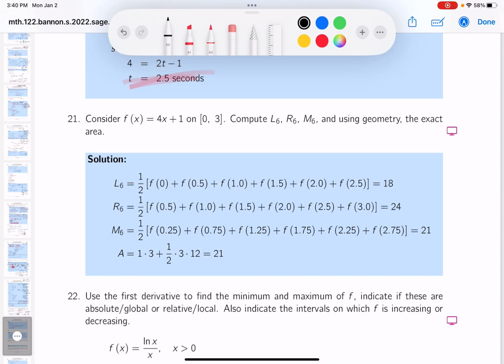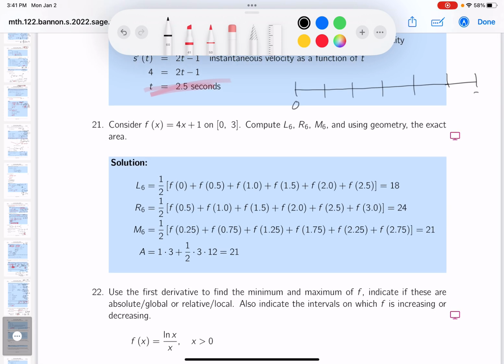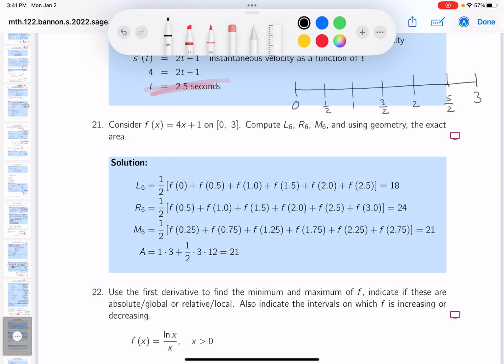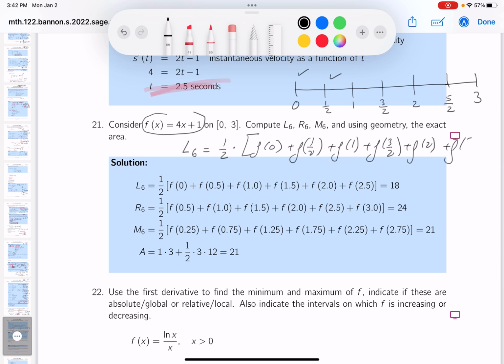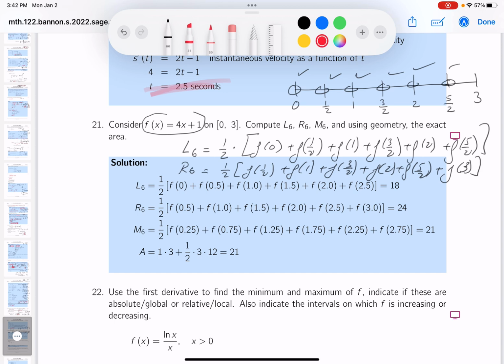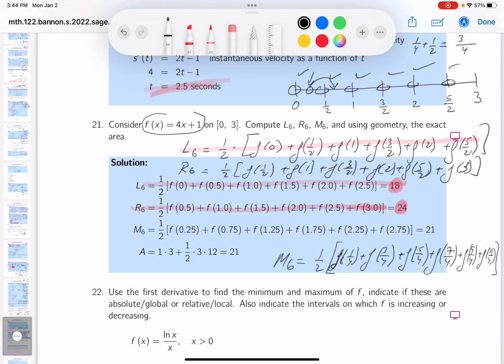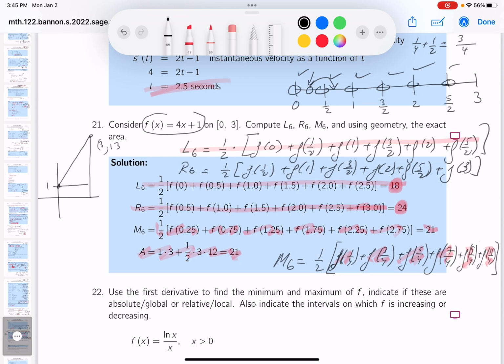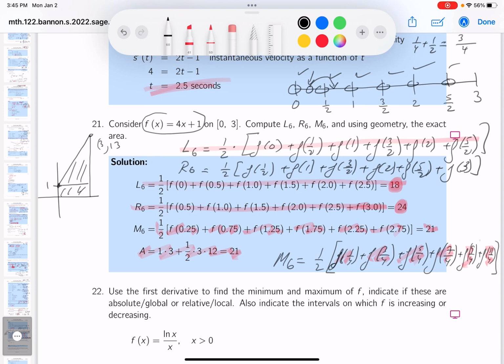mth 122 02 03 21